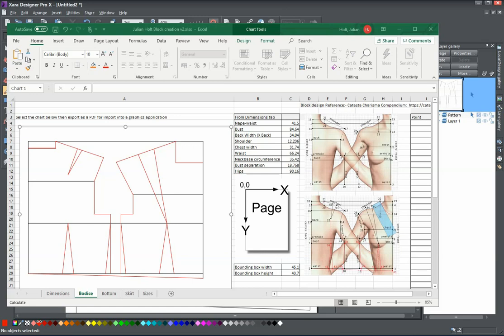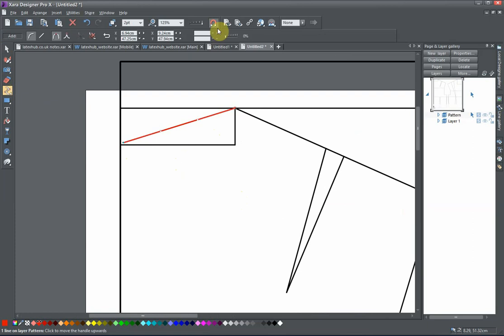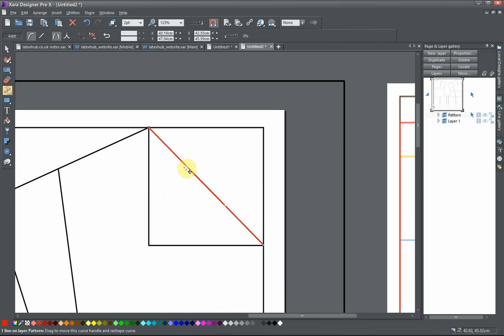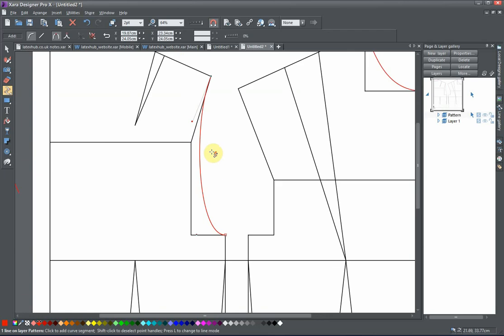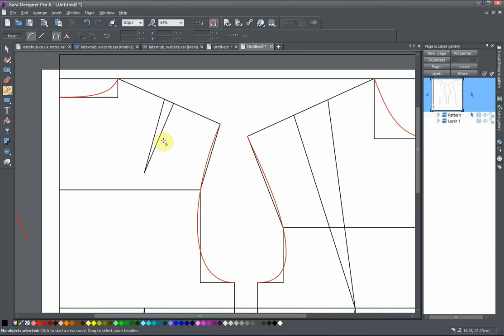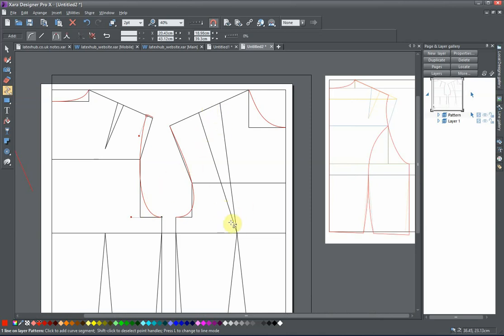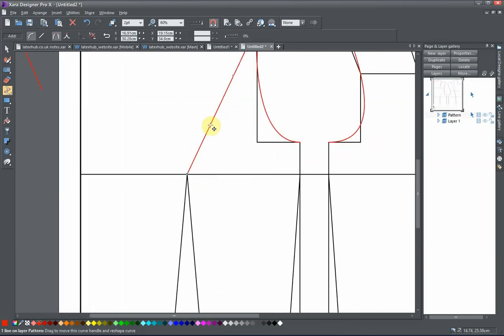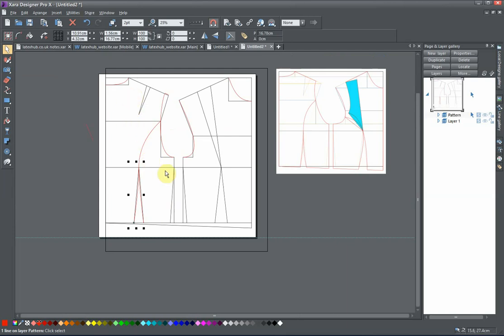bodice pattern1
Bodice pattern creation 1 of 2 using Excel and Xara